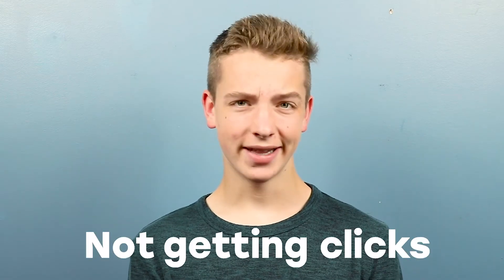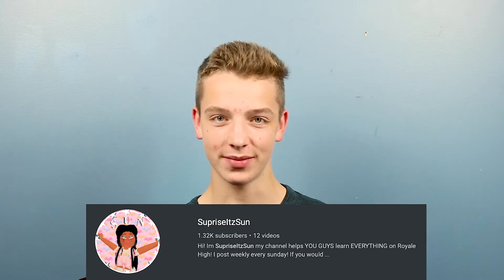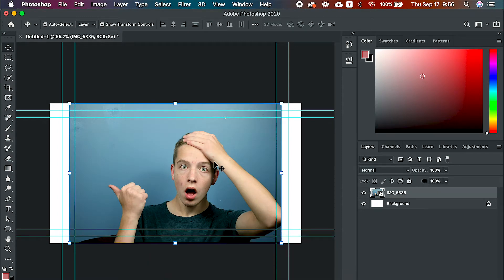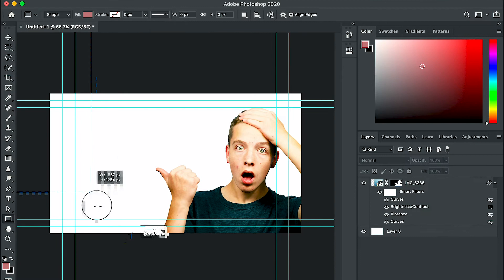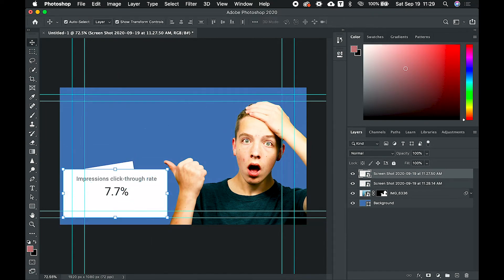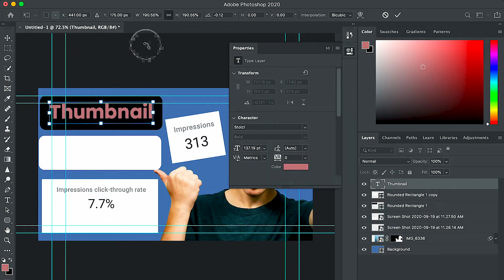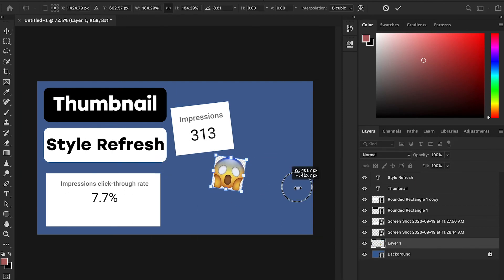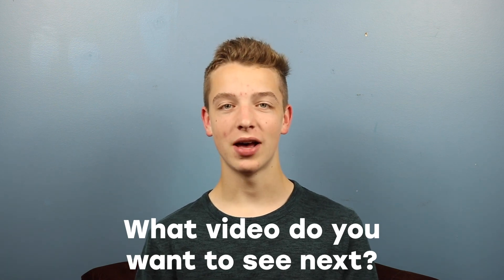I Changed My THUMBNAIL STYLE and THIS Is What Happened! // YouTube Thumbnail in Photoshop Tutorial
Welcome or welcome back to Eklek Studios! I this video I'm going to talk about what happened when I changed my youtube thumbnail style. This is what happened! I'm walking you through what goes into making a YouTube thumbnail in Photoshop in a tutorial that is easy to follow along.

⏰ TIMESTAMPS:
0:00 Intro
1:07 Download Photoshop
1:17 Creating a New Project
1:43 Adding a Photo + Removing the Background
2:30 Coloring Your Photo to Make it POP 🎊
3:01 Adding Your Background/Solid Rectangle
3:43 Adding More Photos to Reflect the Subject of Your Video
3:52 Adding a Solid Rectangle Box
4:28 Adding Your Text
4:52 The Importance of Wording Your Thumbnails RIGHT
5:06 Impressions + Click-Through Rate
5:32 Upload Ready
5:51 Exporting Your Image
6:22 How to get SHOUTOUTS on my channel
6:34 Outro

🤔 💭 Question of the Day: What video do you want to see next?